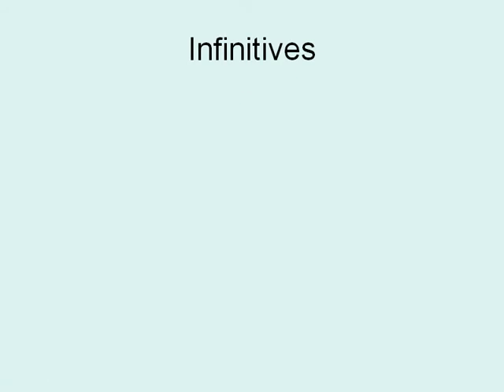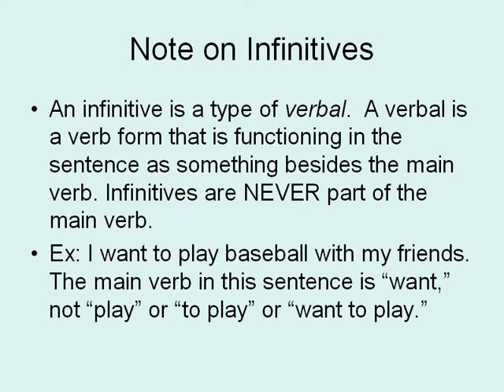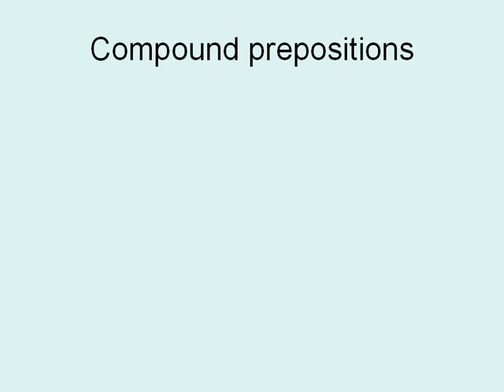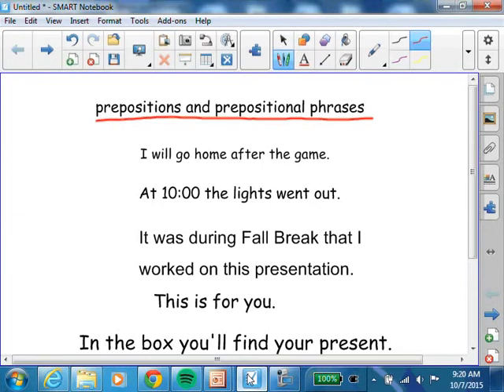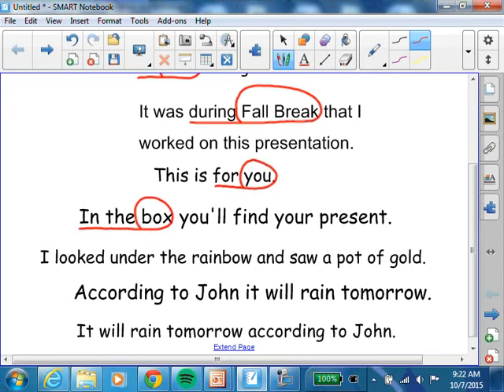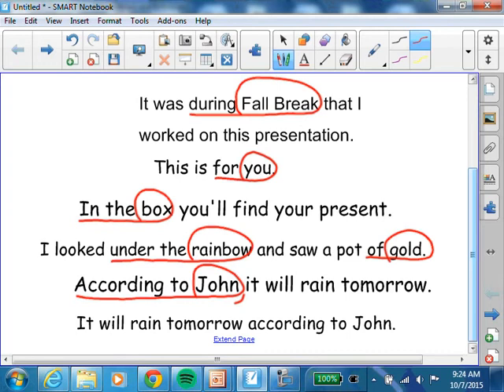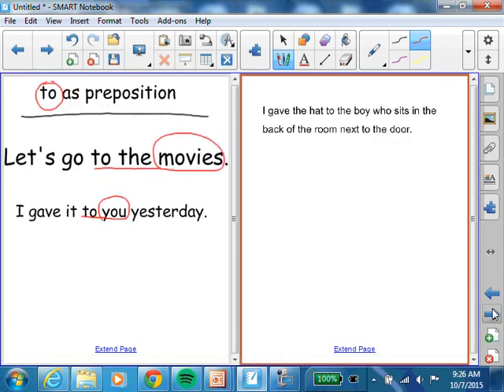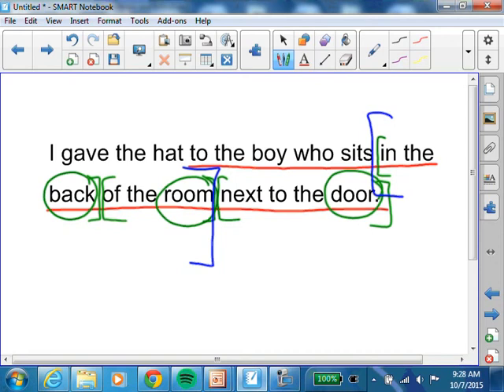Infinitives and Prepositions